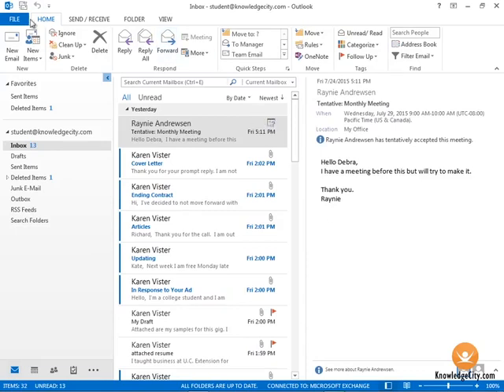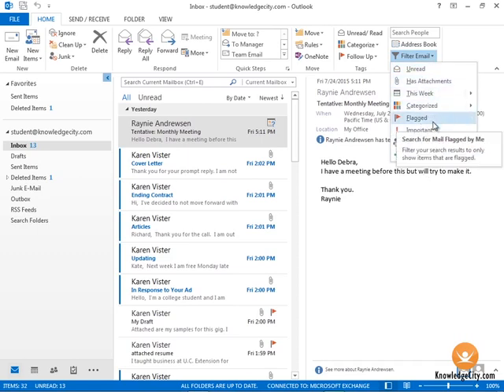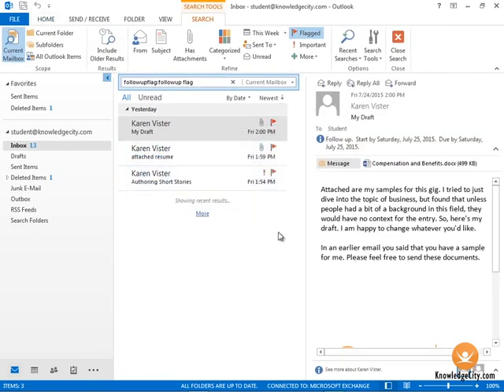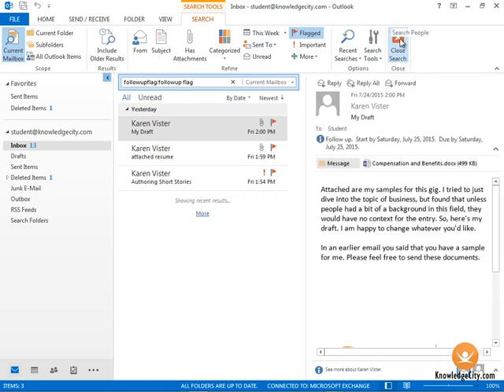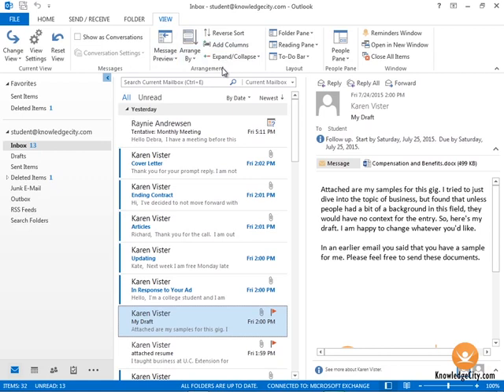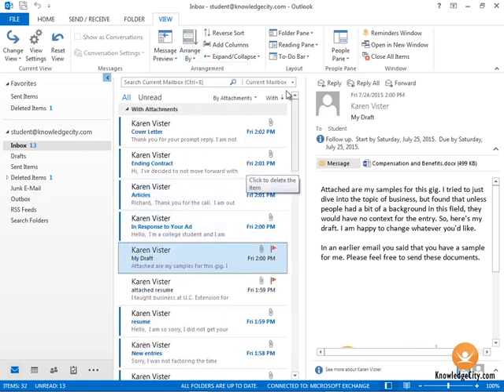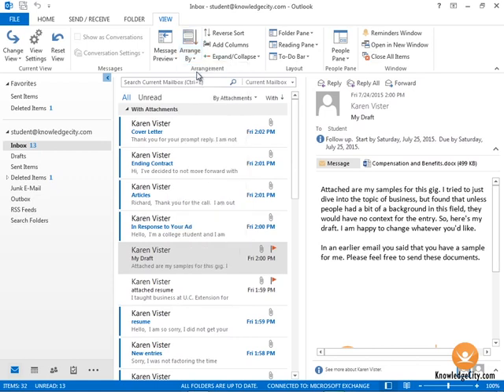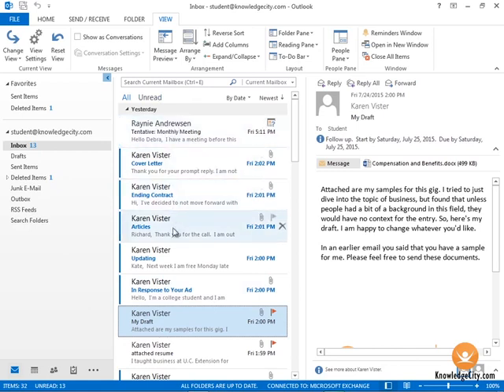How to Filter Email Messages in Outlook 2013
Learn to filter your email messages in Outlook. Select Filter Email from the Find group on the Home tab and select an item from the dropdown menu. For example, if you select Flagged from the dropdown menu, all the flagged emails will be shown. Another way of filtering email messages is from the View tab. From the Arrangement group, select from the filtering choices. Select Arrange By to view a dropdown menu of options. Enjoy the flexibility of filtering your email messages for your convenience.

Course Lessons:
Welcome
Introduction
Overview
Configure Advanced Message Options
Overview
Insert Advanced Characters & Objects
Modify Message Settings, Properties, and Options
Use Automatic Replies
Advanced Message Management
Overview
Sort Messages
Filter Messages
Organize Messages
Search Messages
Managing Junk Mail
Managing Your Mailbox
Advanced Calendar Management
Overview
Managing Advanced Calendar Options
Create Calendar Groups
Managing Meeting Responses
Advanced Contact Management
Overview
Editing an Electronic Business Card
Managing Advanced Contact Options
Forwarding Contacts
Exporting Contacts
Managing Activities by Using Tasks and Journal Entries
Overview
Assigning and Managing Tasks
Recording and Modifying Journal Entries
Sharing Workspaces with Others
Overview
Delegate Access to Mail Folders
Sharing Your Calendar
Sharing Your Contacts
Managing Outlook Data Files
Overview
Backing Up Outlook Items
Changing Data File Settings
Conclusion